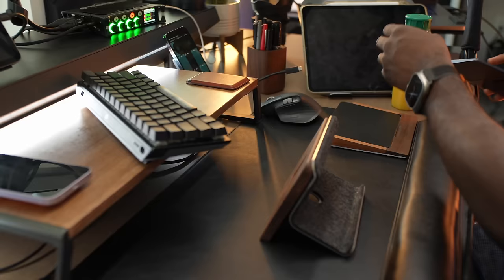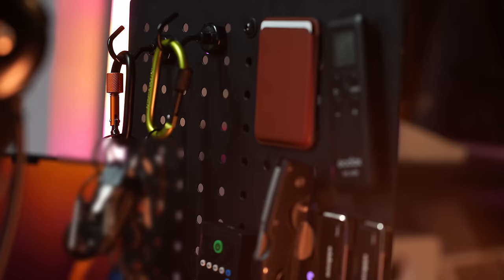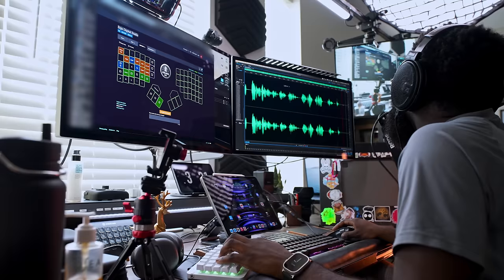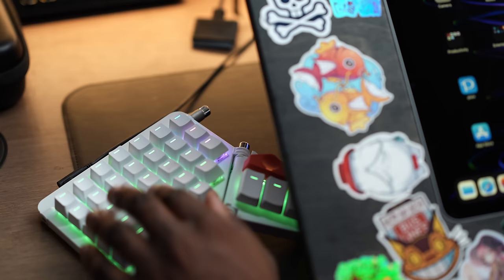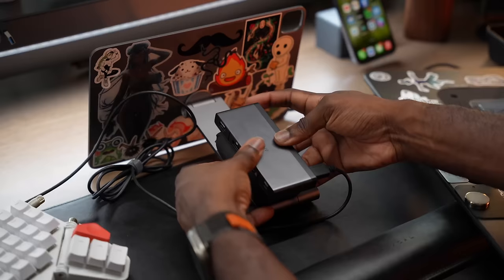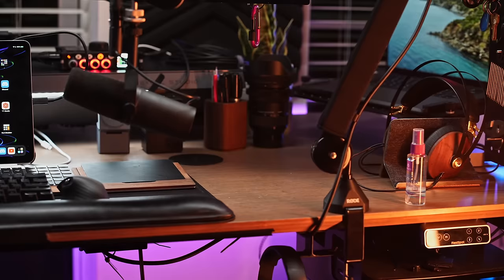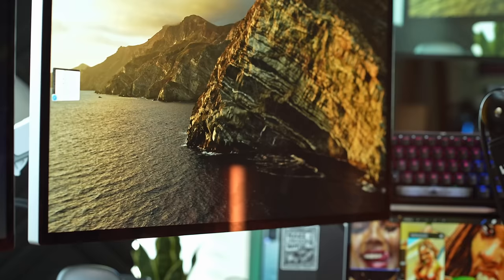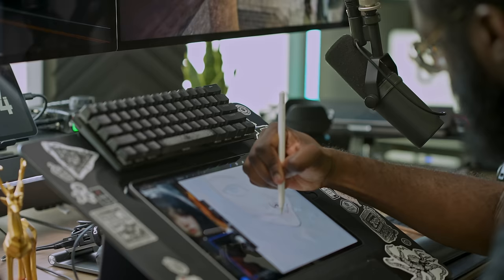Welcome to my 2023 Digital Art Desk Tour!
New Procreate Brushes!